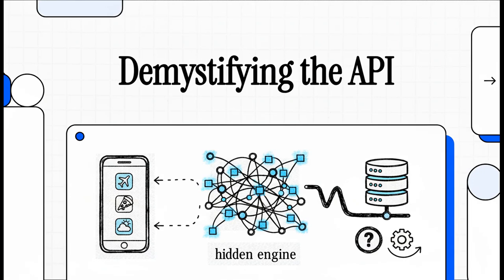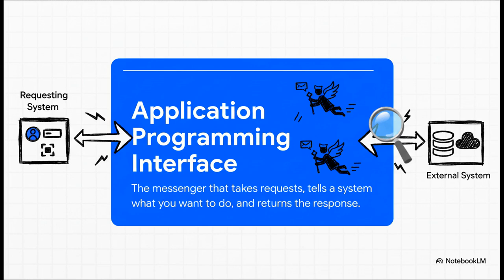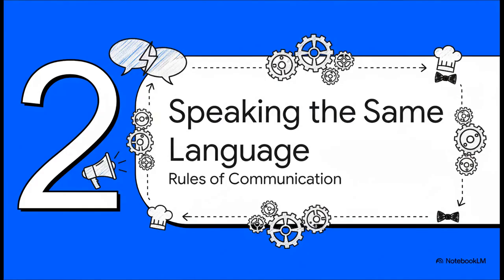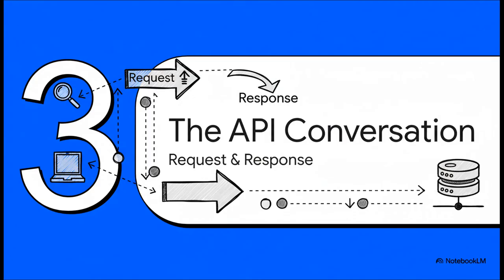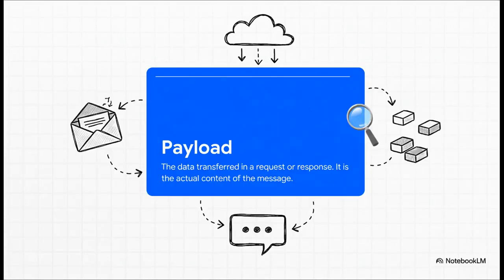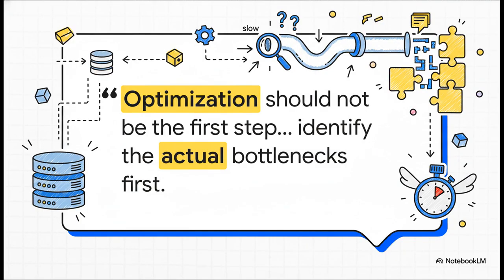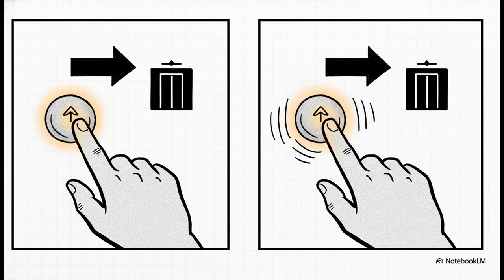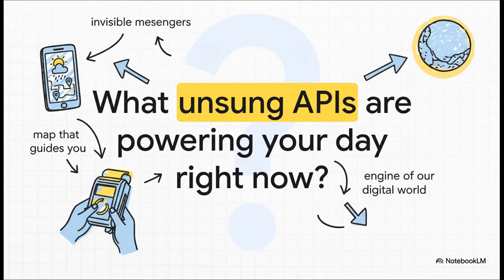Demystifying the API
Master APIs in 6 Minutes!

Have you heard of APIs (Application Programming Interfaces) but still aren't exactly sure what they are, or how they drive the internet? You're in the right place! In this super-fast, beginner-friendly guide, we break down this essential concept of modern software development.

Whether you're an aspiring programmer, a product manager, or just curious about how your favorite apps share data, this video will give you the clear understanding you need.